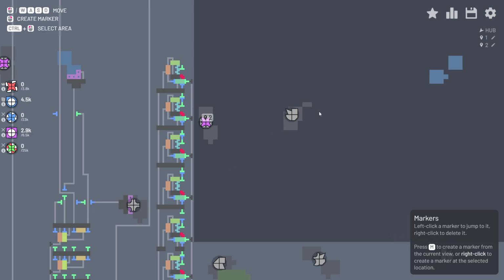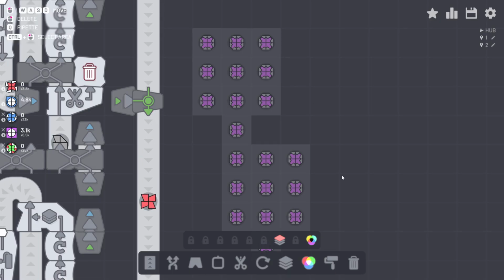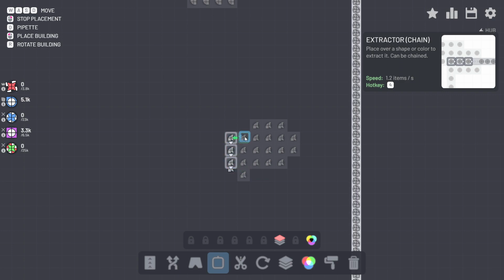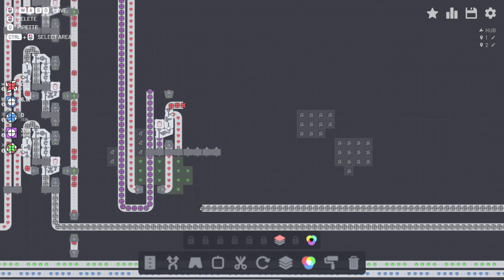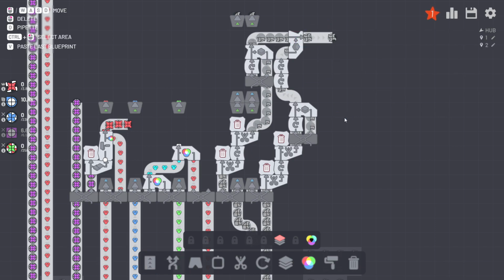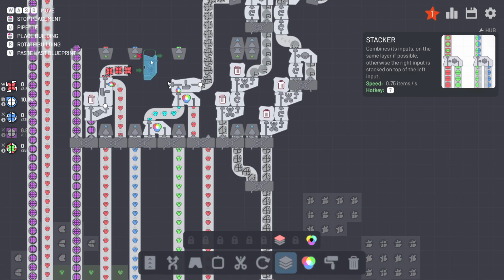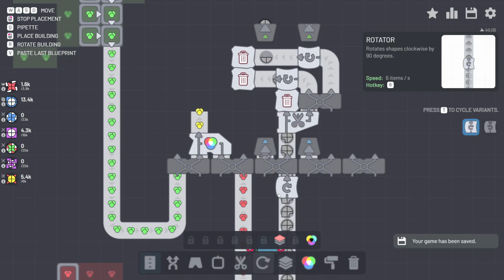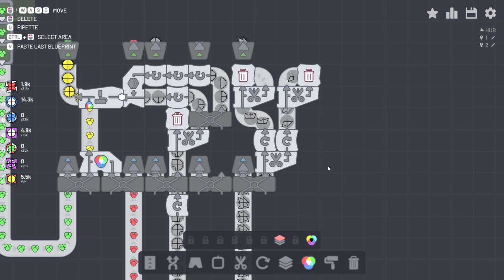Shapez expanded (mod) episode 5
Shapez Extended (MOD)

A game about building factories to automate the creation and processing of increasingly complex shapes across an infinitely expanding map.

Do you like automation games? Then you are in the right place!

shapez is a relaxed game in which you have to build factories for the automated production of geometric shapes. As the level increases, the shapes become more and more complex, and you have to spread out on the infinite map.

And as if that wasn't enough, you also have to produce exponentially more to satisfy the demands - the only thing that helps is scaling! While you only have to process shapes at the beginning, you will later have to color them - by extracting and mixing colors!

Buying the game on Steam gives you access to the full version, but you can also play the steam demo first and decide later!

MODS EXTENDED

A few complete different shapez and buildings
Buildings:
Splicer: Cuts out one corner of a shape and outputs it, and the rest of the shape.
Unstacker: Unstacks input shapes. Top layer is output on right.
Combiner: Swaps the halfs of 2 shapes. (Smaller half-cycler)
Subtractive Mixer: Uses subtractive mixing to mix colors. Adds black color.
Misc:
Black color,
Pre-colored & Pre-stacked shapes,